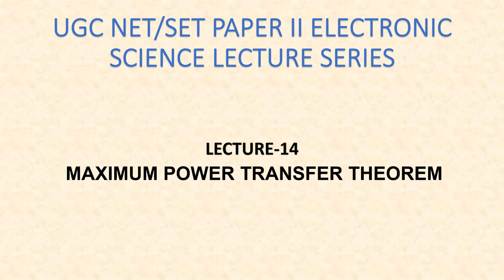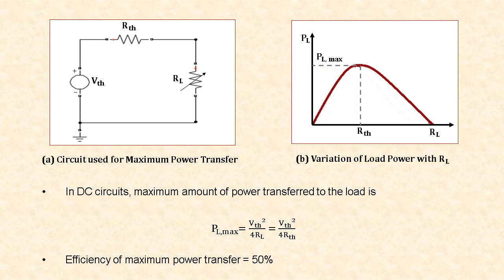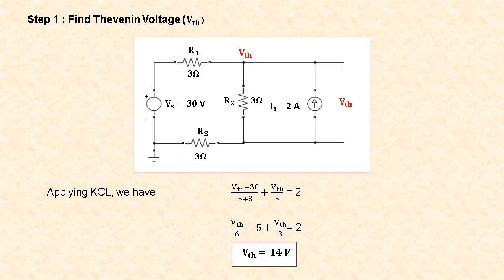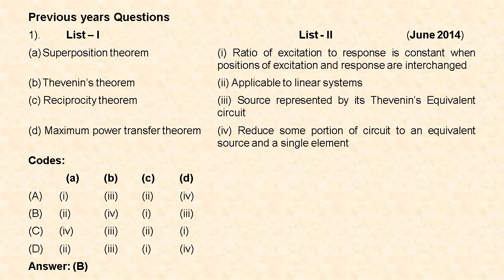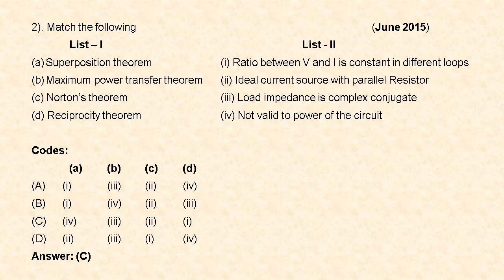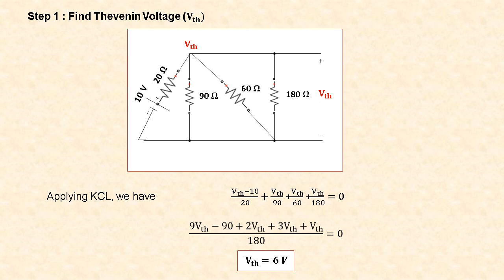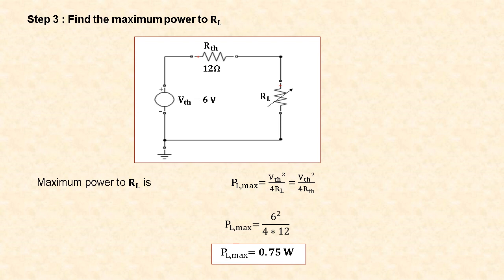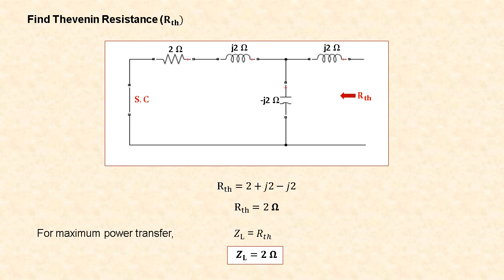Maximum Power Transfer Theorem | Lecture 14 | UGC NET/SET Paper II Electronic Science